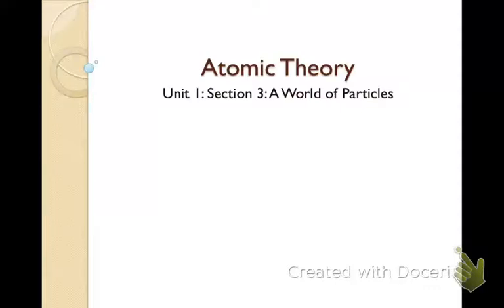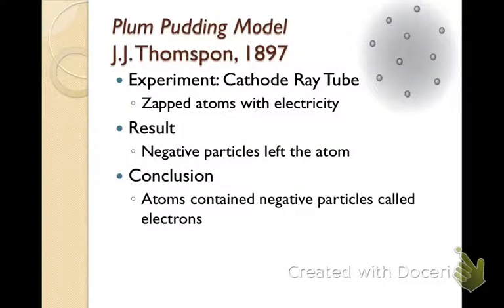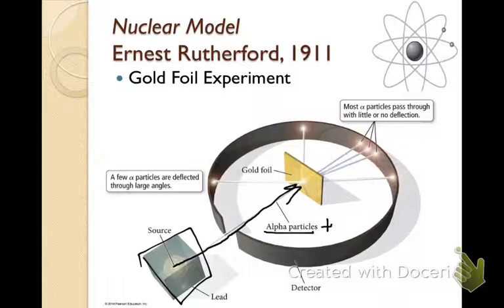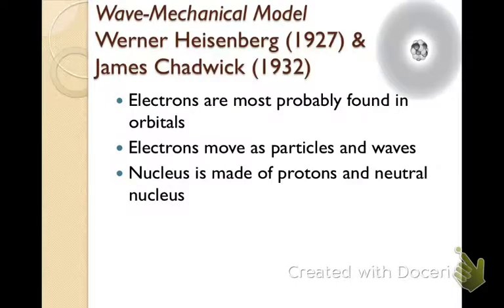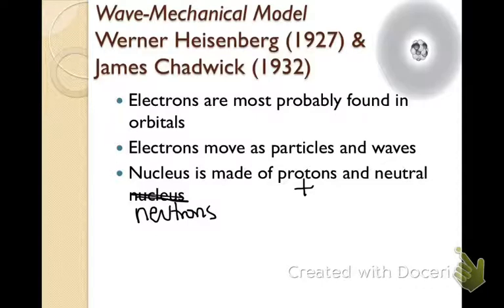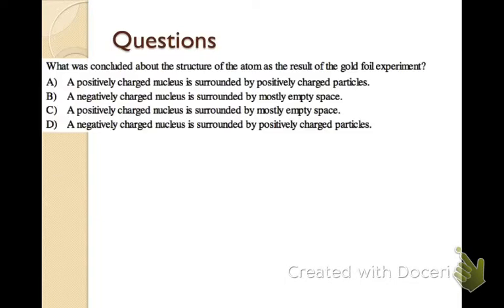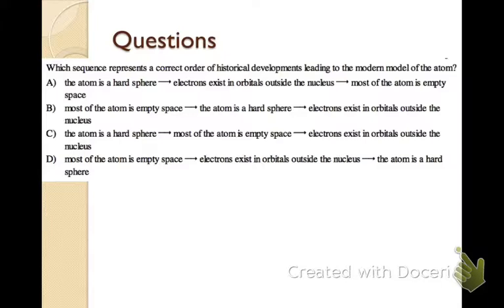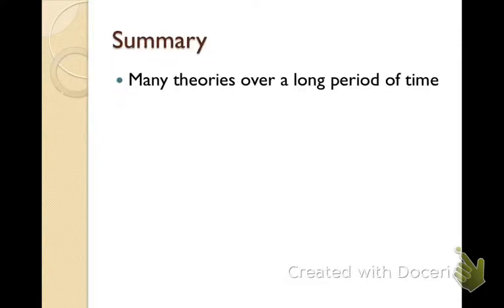15 - Unit 1 - Atomic Theory